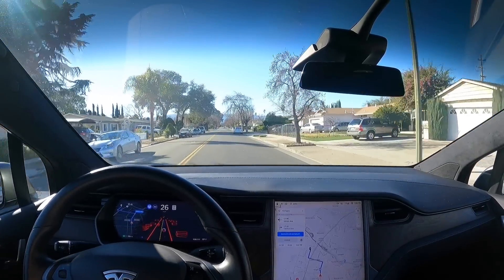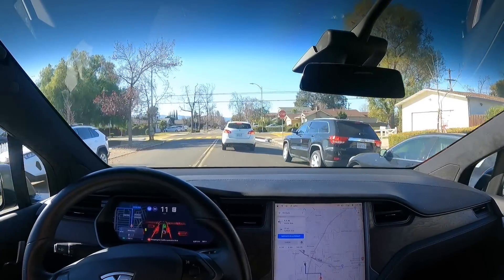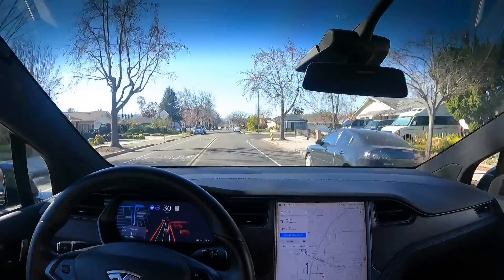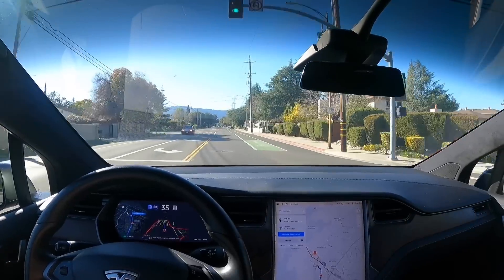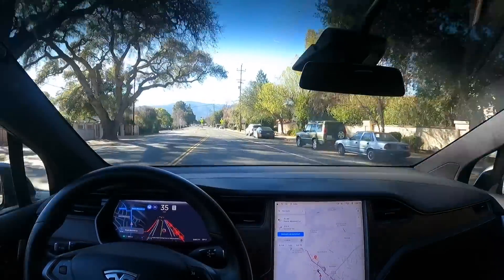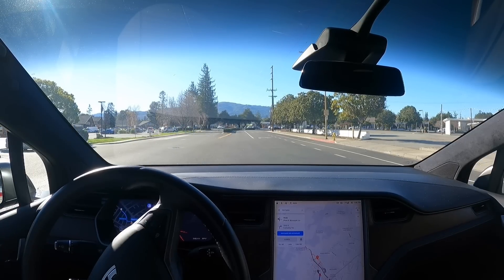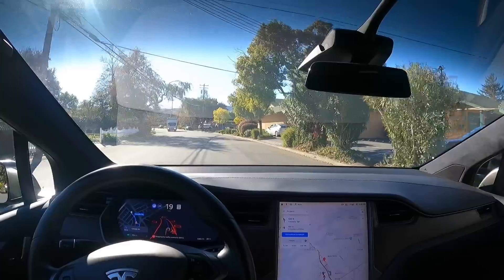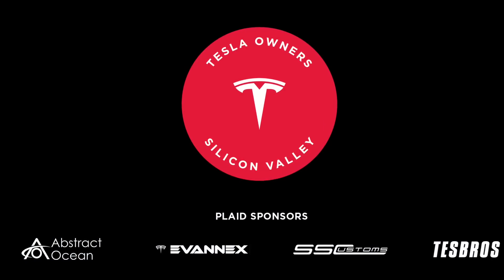[FSD Beta 10] handles unprotected left turn and roundabouts